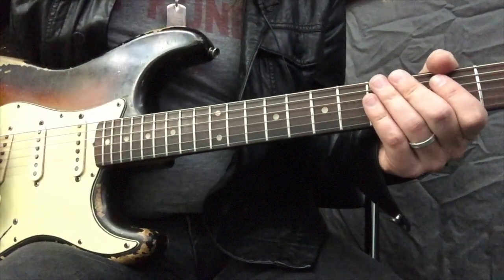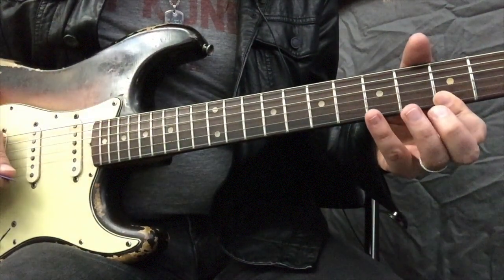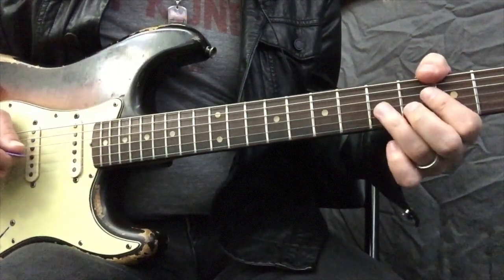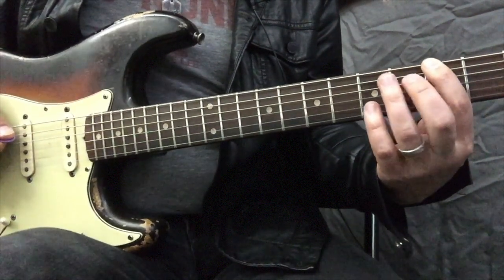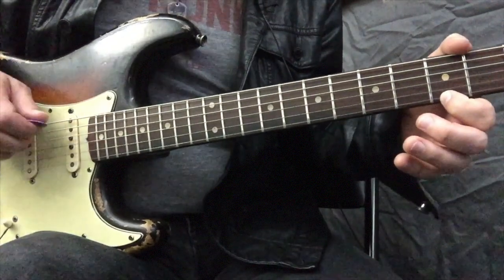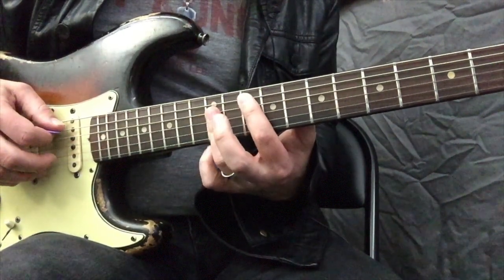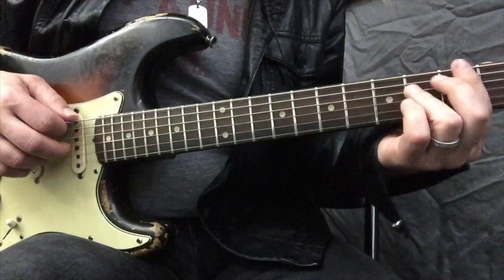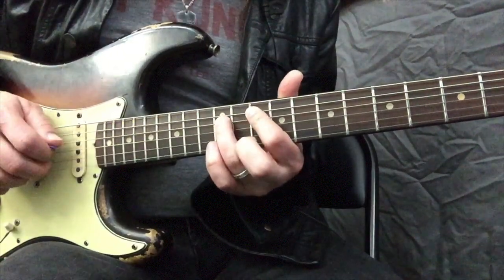Matt O'Ree "Lick of the Week" Episode 4- Eric Johnson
Matt O'Ree "Lick of the Week" guitar instruction video series featuring Eric Jonhson
Episode 4